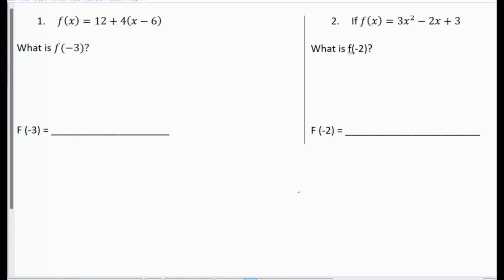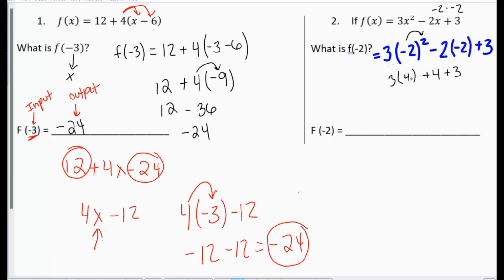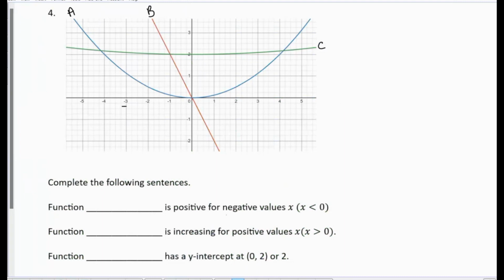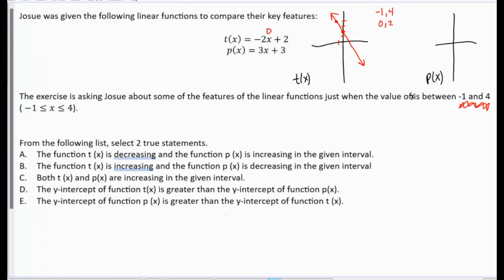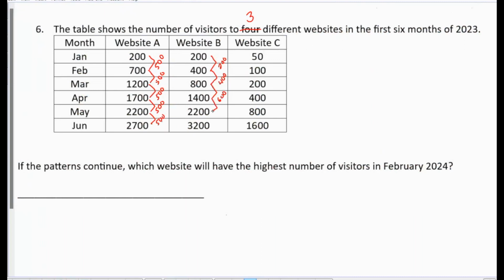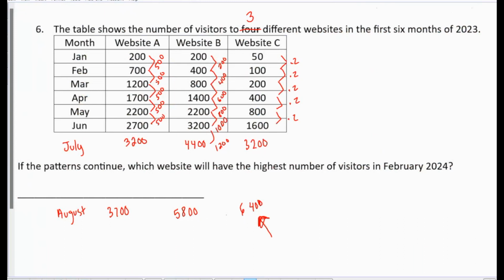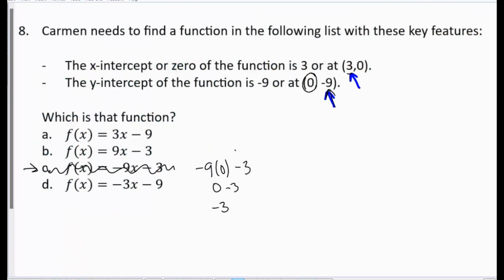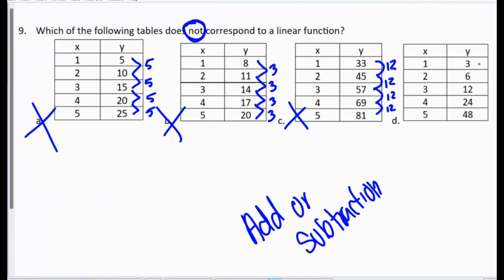Module 2 Test Review